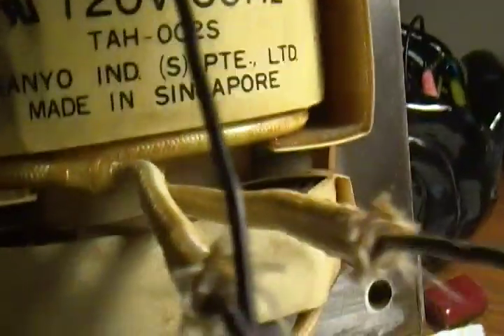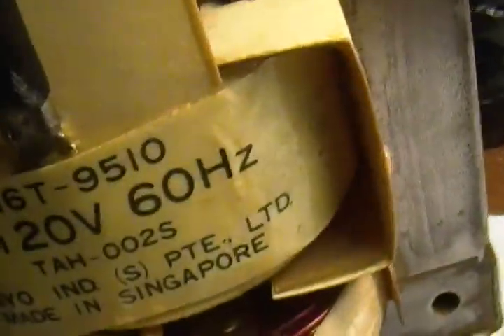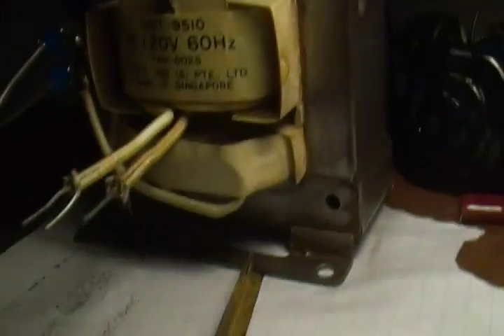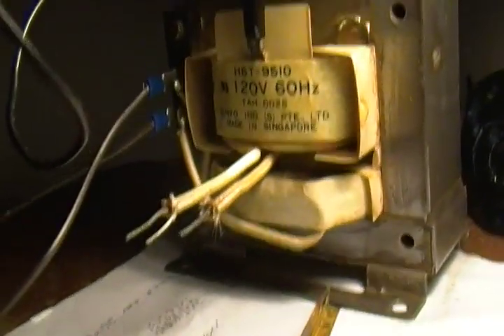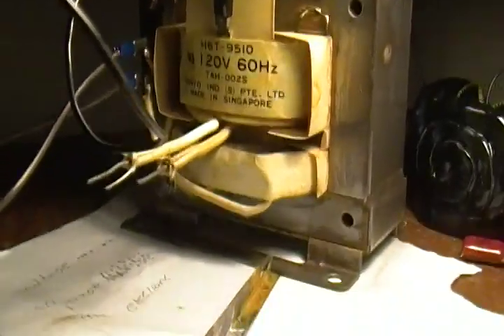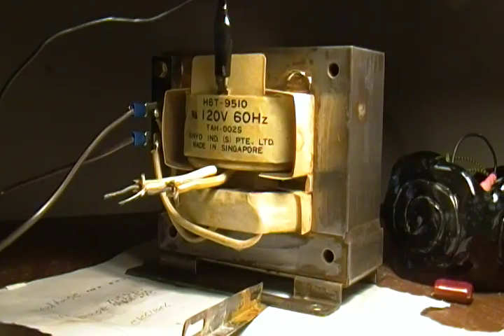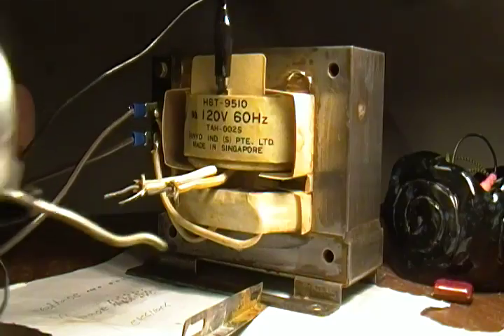Microwave Oven Transformer (MOT)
This is a microwave transformer. it is 2000 volts at 1 ampere.  The arc is actually about 9 inches not 6. MOT's are DANGEROUS, so do not mess with these bad boys unless you know what you are doing. I will not be rresponsible for your mistakes.